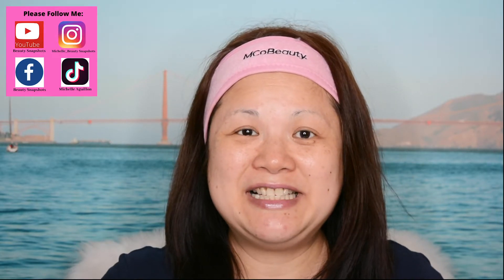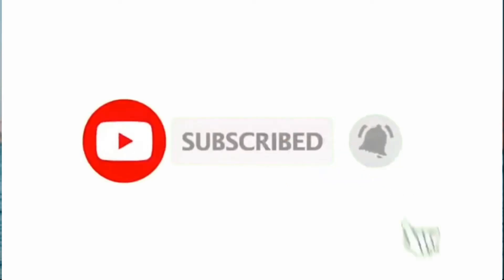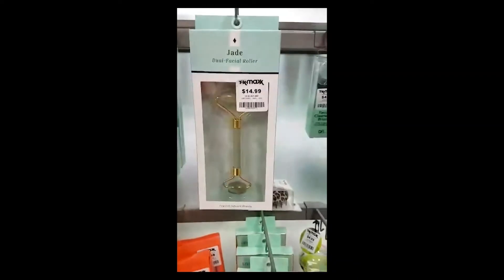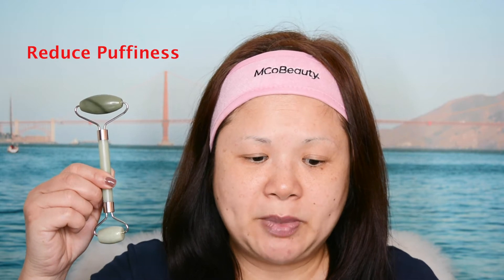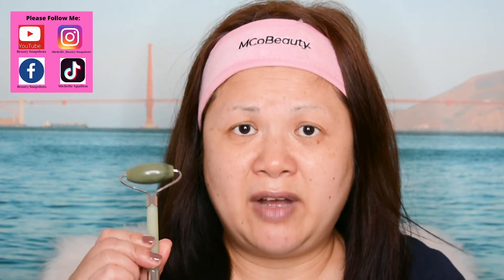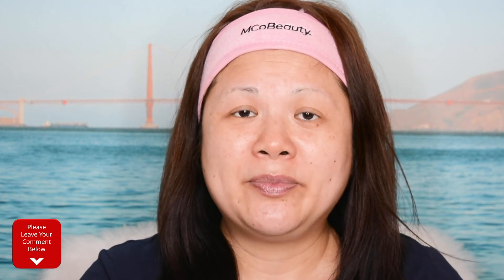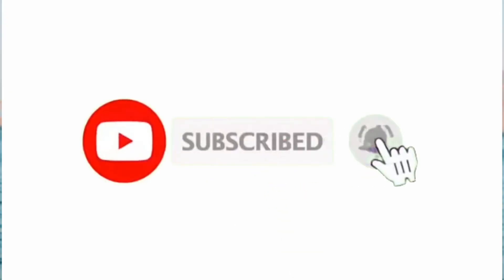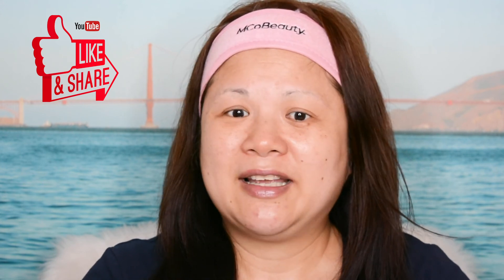Tk Maxx Facial Roller Review | Beauty Tool | Must Try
Hello Beautiful. In today's video,  I will be doing the TK Max Facial Roller Review. This is my first time to try this type of Beauty Tool.  I am so happy to finally get to try this and I will definitely add this beauty tool to my daily skin care routine.  Please make sure you watch at the end of this video, so you will find out my final thoughts on this product.

TK Maxx is an international brand. It offers a high quality goods at an affordable prices. They offer from beauty, makeup, women's, men's, kids fashion, footwear, accessories, lingerie, luggage, home wares and many  more. By watching this video you will find out how much money you can save when you shop from Tk Maxx.

Please let me know if you have any request for a video and what you would like to see next - just put it on the comments below.

Love you :)

Products Used:
Jade Facial Roller from TK Maxx
Tarte Maracuja Oil
MCoBeauty Head Band

MY MAILING ADDRESS:
Australia

Youtube Music Library:
Nimbus
Summer_Smile

FILMING AND EDITING:
Nikon D7100

HELLO:
I am Michelle a Filipina-Australian. I am a certified Makeup Artist and a mother to two beautiful angels. I love creating makeup videos like Makeup Tutorials, Beauty Hacks, Tips & Tricks, First Impressions, Reviews and Hauls. I also love cooking for my family and part of being a mum and wife is being organised around the house. I will be making videos and tips on how I prepare easy meals and how I organise around our house, to make things easier each day. I will be uploading two videos per week (Tuesdays and Thursdays). Love you guys :)